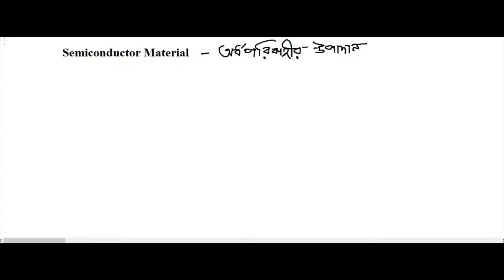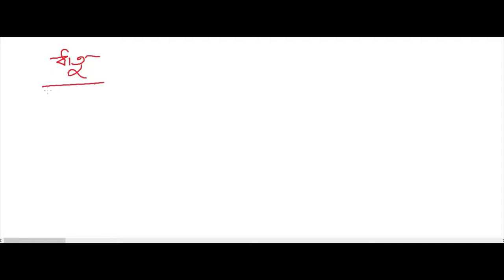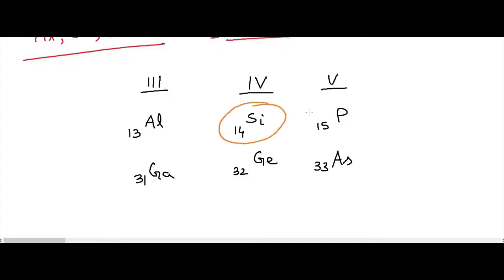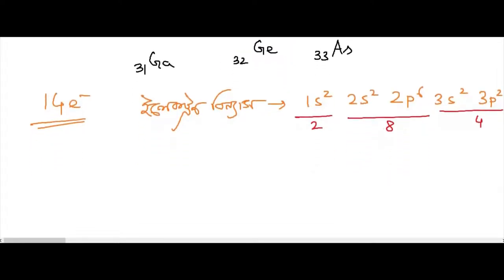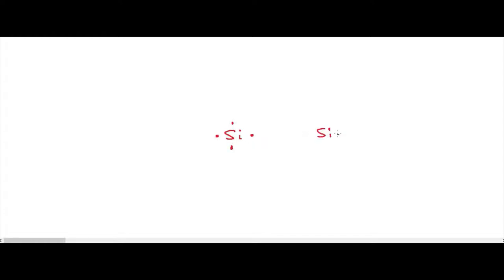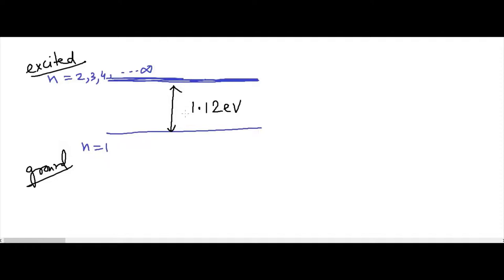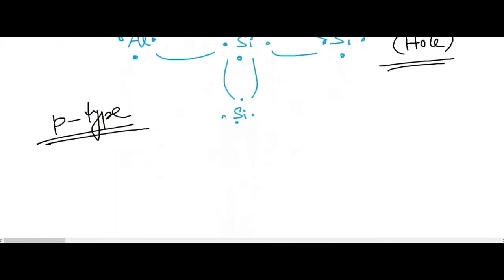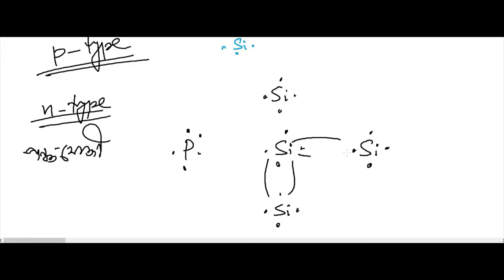Chapterwise Class on Semiconductor Material অর্ধপরিবাহীর উপাদান [NEET, JEE, WB JEE, Class 12 WB]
Semiconductor Material